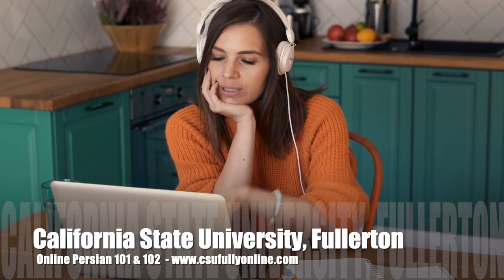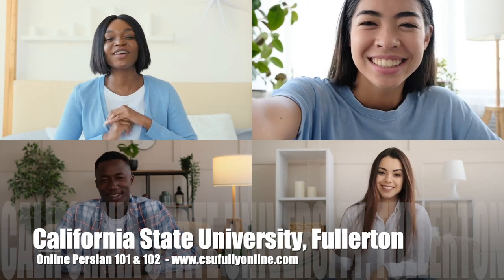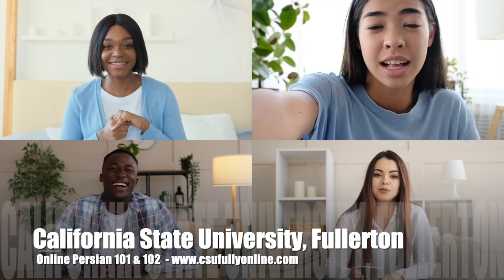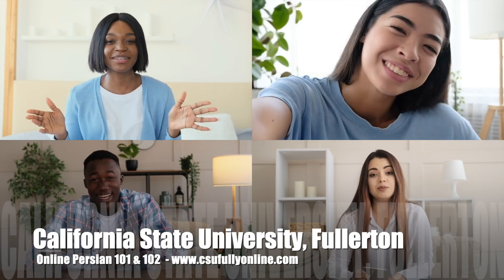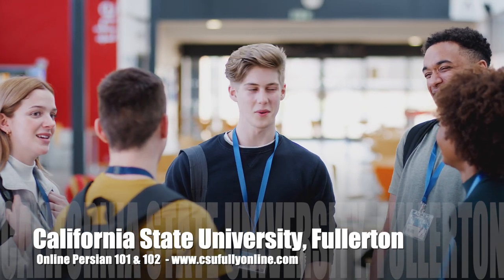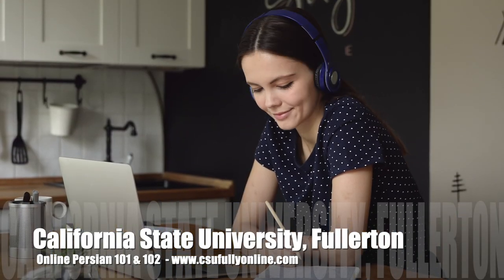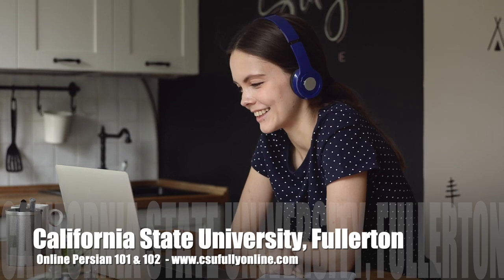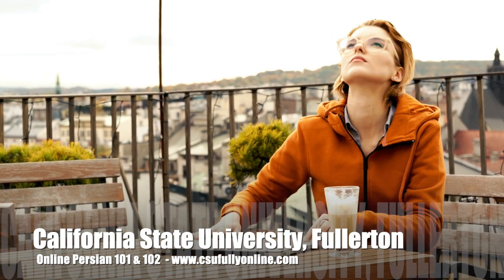CSUF Online Persian Courses